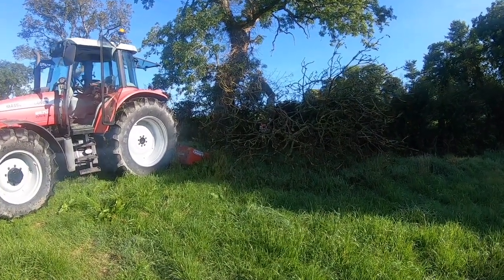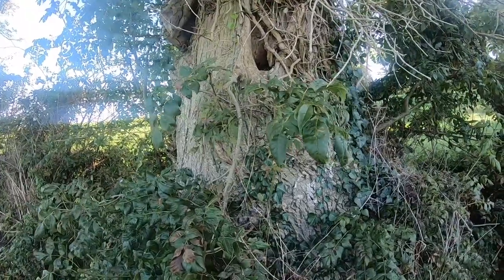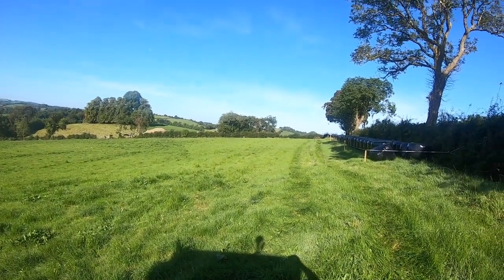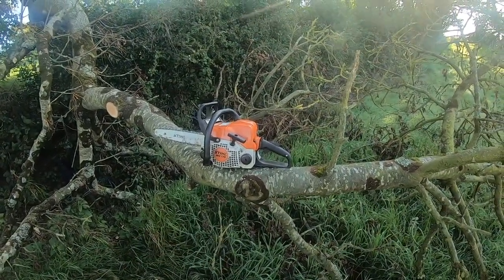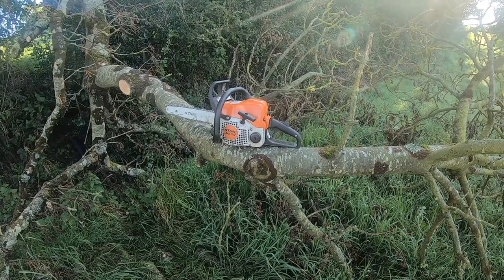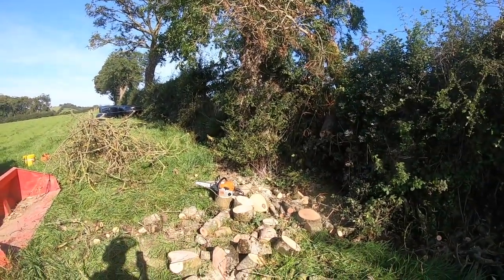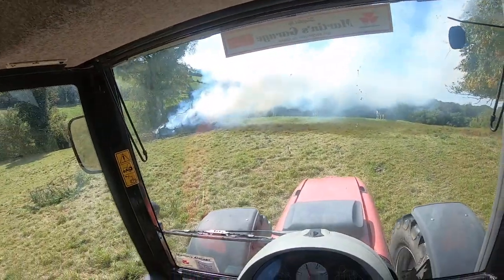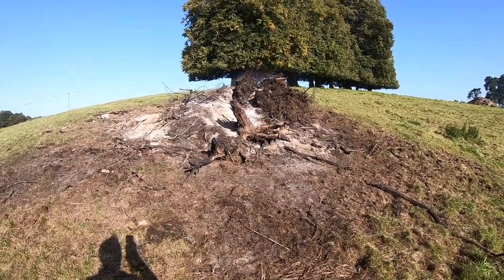Cutting sticks, and my honest opinion on the Stihl MS170 Chainsaw after many years of work.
In this episode i'm cutting up large branches that fell from high winds a few week before and i give you my honest opinion on the Stihl MS 170. Oh ya!! i almost set my trailer a fire to (: